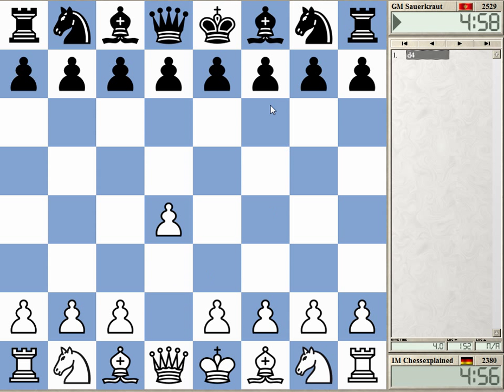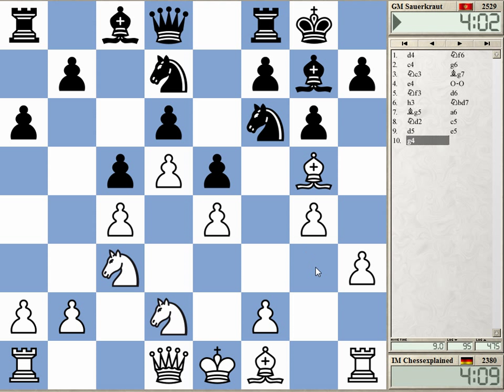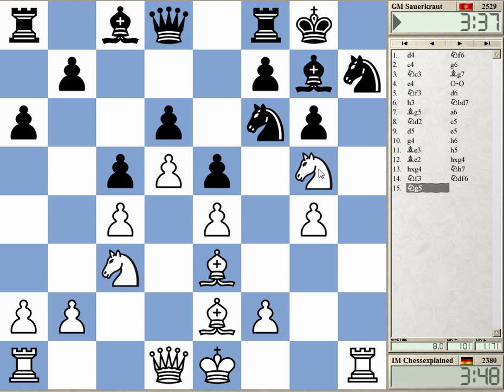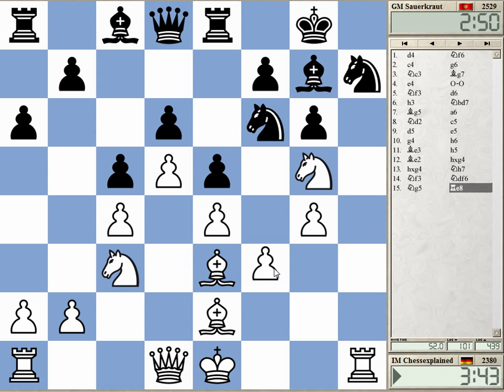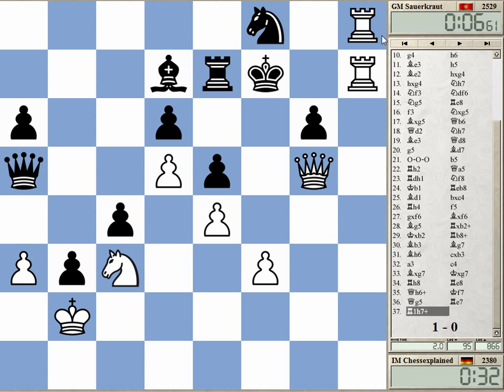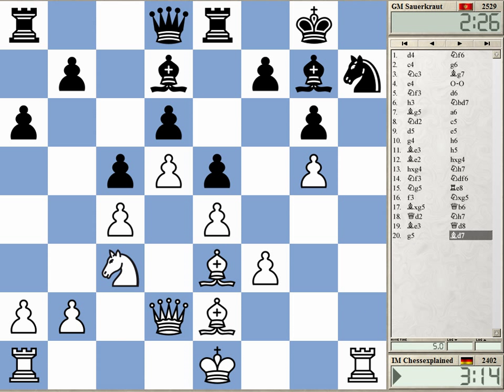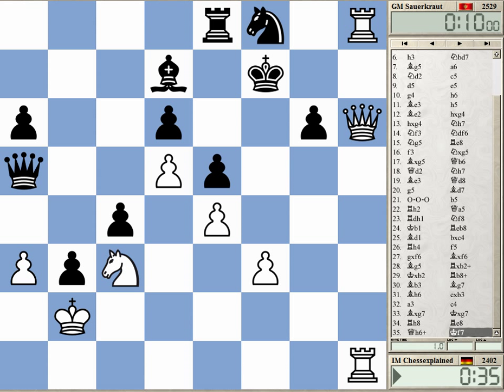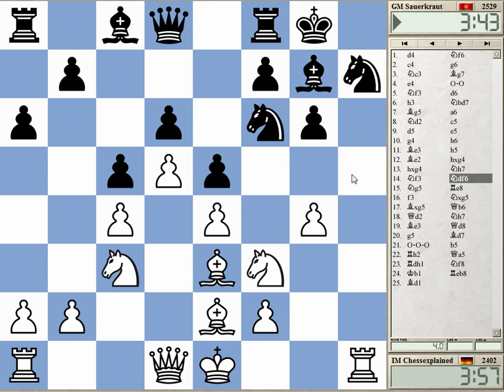Blitz Chess #659 with Live Comments King's Indian Makagonov